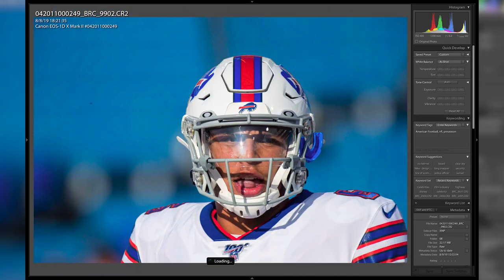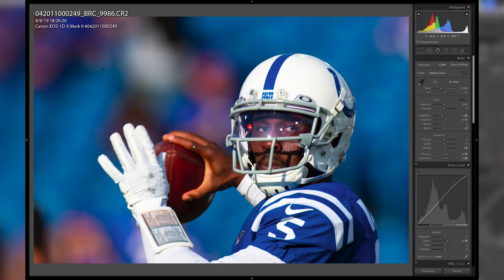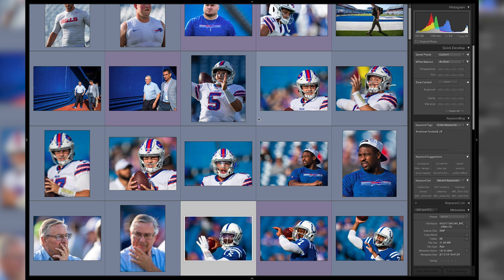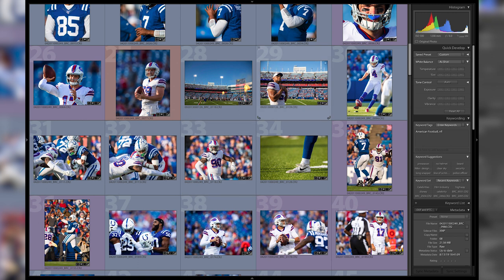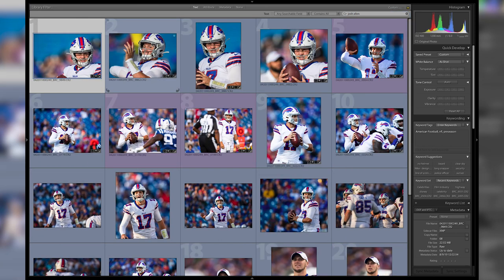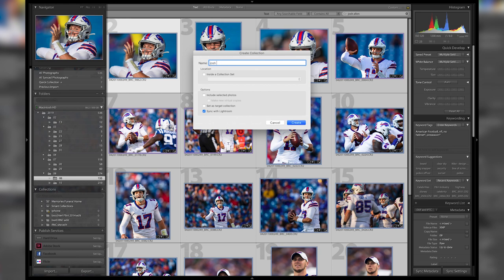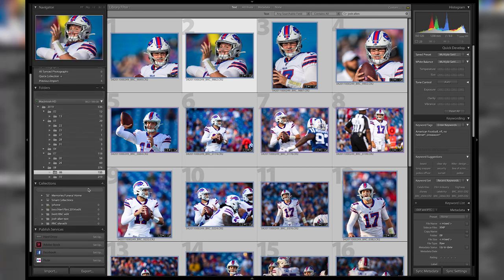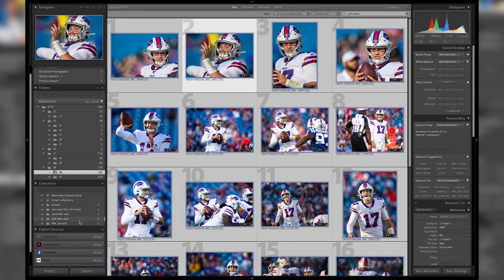Lightroom FINALLY Has GPU Acceleration - update LR to make it faster